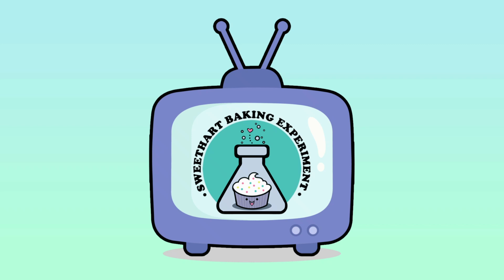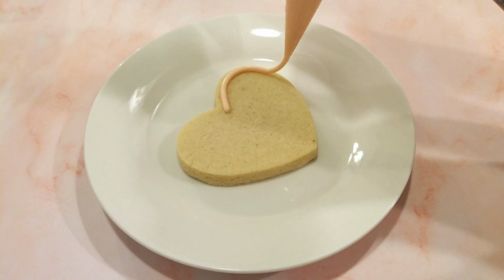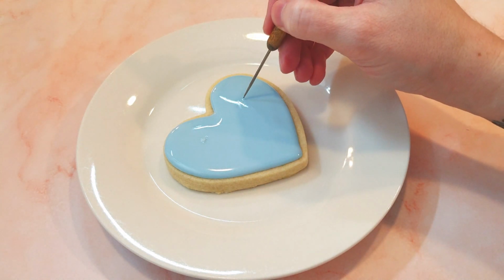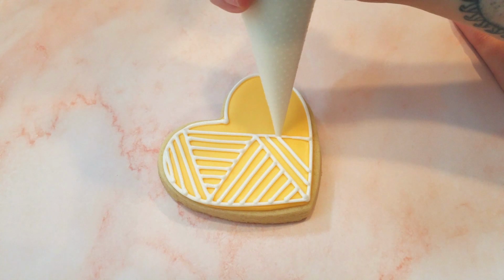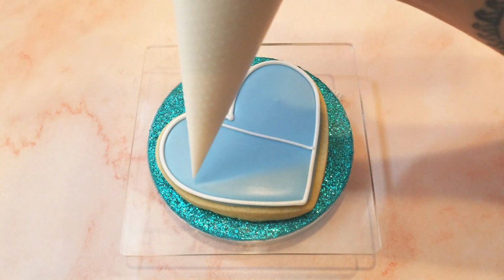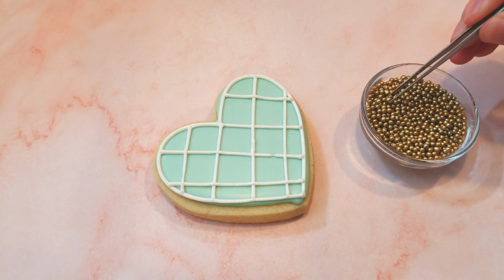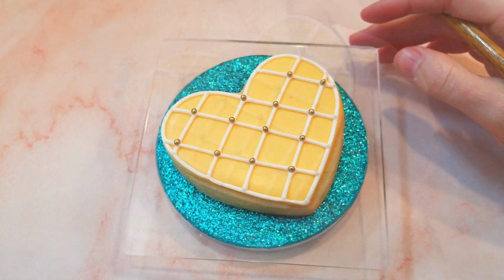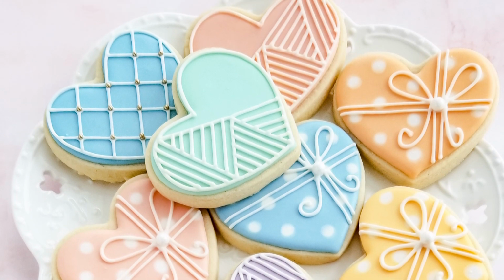THREE Simple Valentine's Day Heart Cookie Designs! A Super In-Depth Tutorial on Kookievision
Looking for an easy sugar cookie for your sweetheart? I've got THREE heart designs for you in this video. Great to help you practice your freehand line work. Not only are they super simple designs, but they're also super beautiful, too. Who says simple needs to be boring?

Happy Valentine's Day, guys!

Welcome to Sweethart Baking Experiment's "Kookievision" experience on YouTube, where you are treated to a first hand view inside my cookie decorating workspace.

Kimberly Hart is the owner and baker behind Sweethart Baking Experiment in beautiful Goderich, Ontario, Canada! Baking specialties, including hand decorated sugar cookies and other goodies, are made right here in my home-based licensed kitchen.

Do you love my free sugar cookie tutorial videos and want to support the future of Kookievision? There are a few ways!

Kimberly
aka Kookie